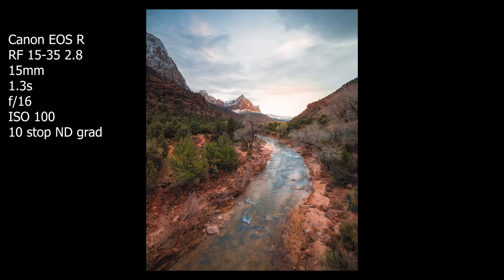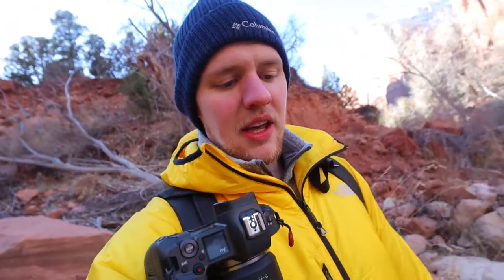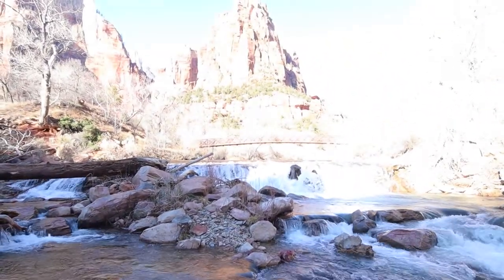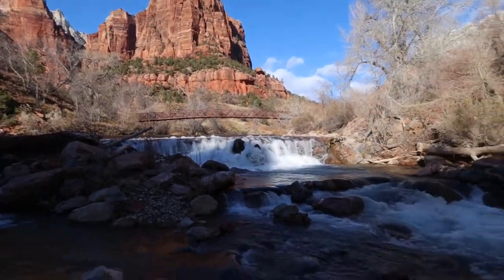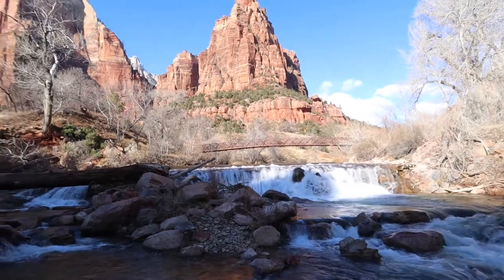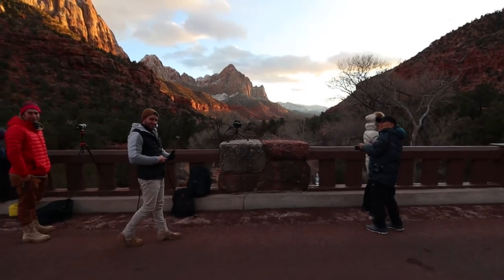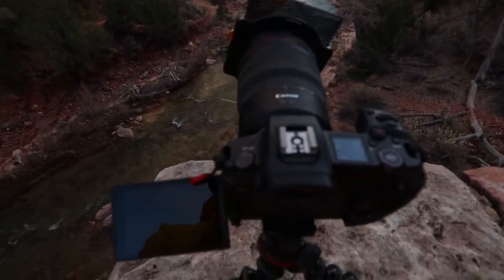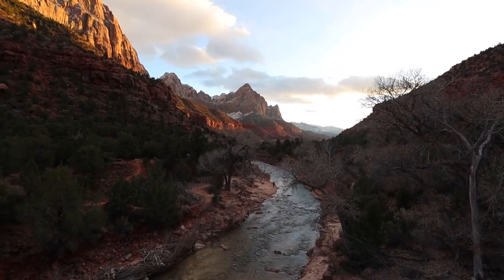Southern Utah Photography | Epic End to 2019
My final adventure of 2019 takes me to Zion National Park, route 12 Scenic Byway, and some other obscure areas of Southern Utah.

My Gear List:
My Camera
Main Lens
My Bag NEW Bag
ND Filter
Photography Gloves